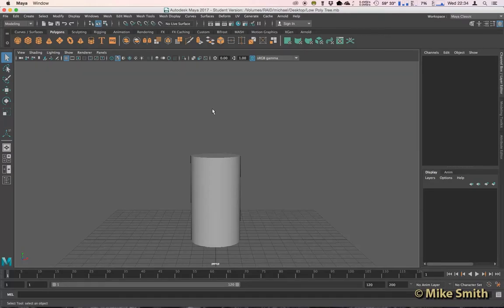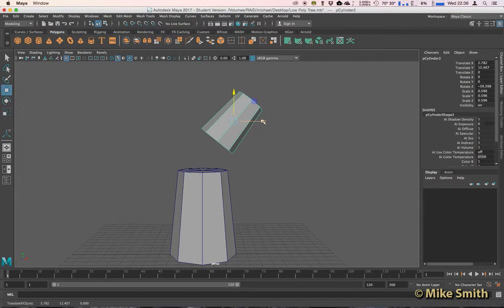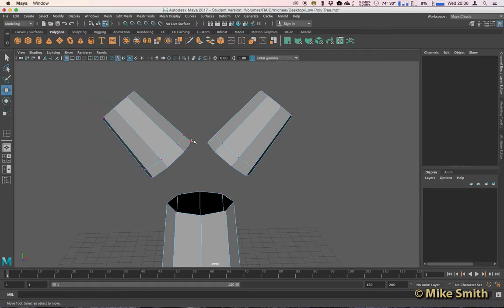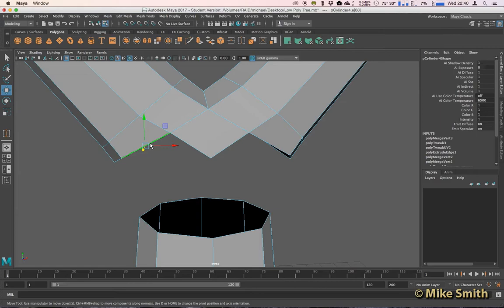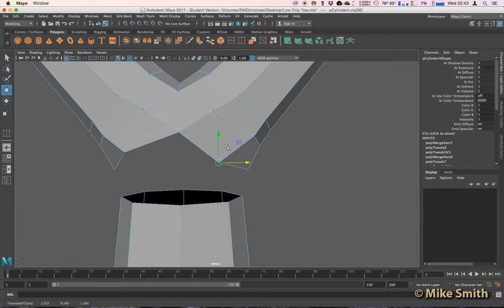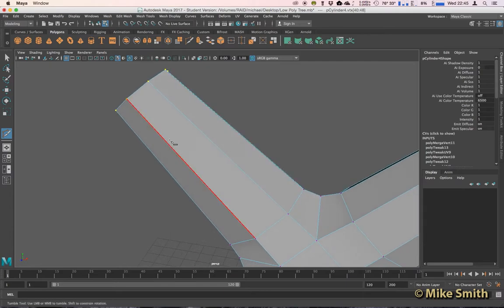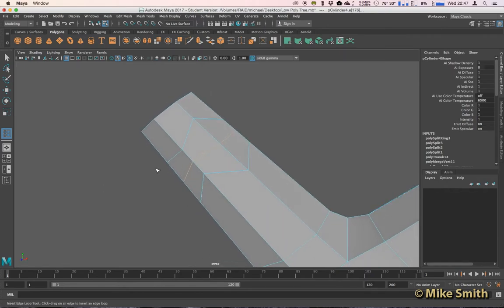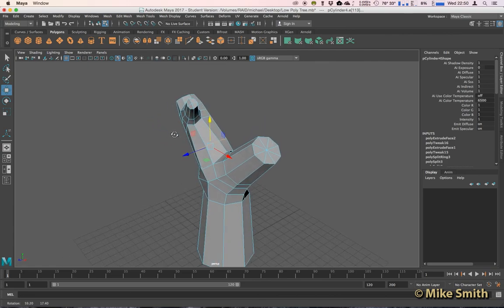Maya 2017 - Low Poly Tree